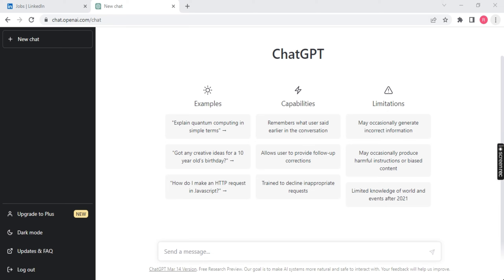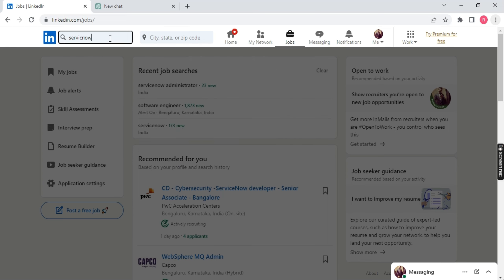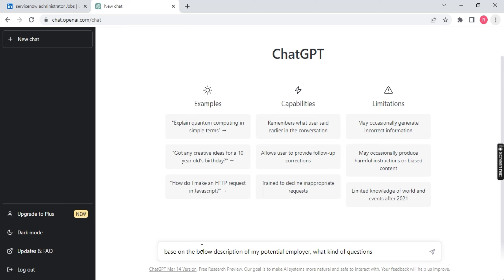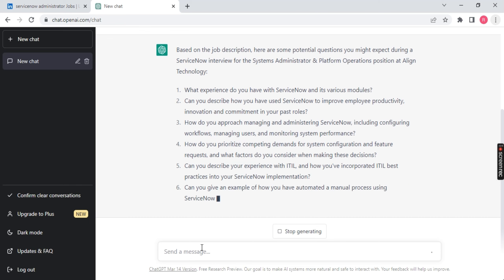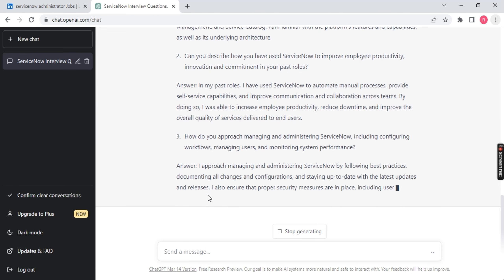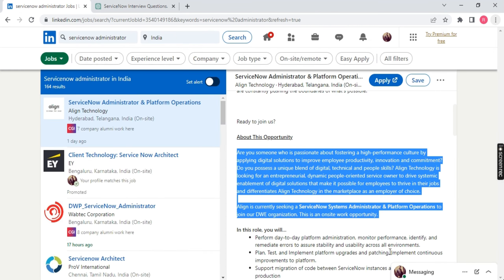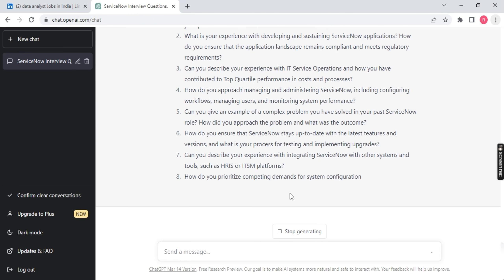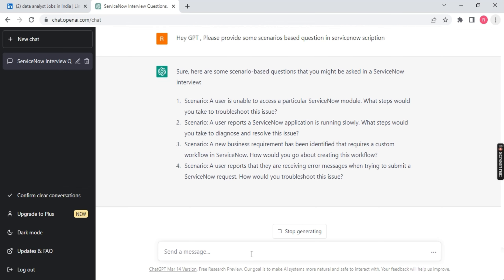How ChatGPT will Help to Ace Interview: hack for Answering Interview Questions | ServiceNow ChatGPT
In this video I will show you how chatgpt will provide questions and answers from the Job descriptions.

servicenow developer
chatgpt
chatgpt explained
chatgpt interview
chat gpt interior design
chatgpt interface
servicenow interview questions
polaris servicenow
servicenow ui
servicenow demo
servicenow script
servicenow itsm
servicenow demo